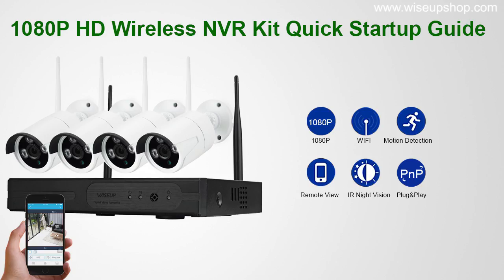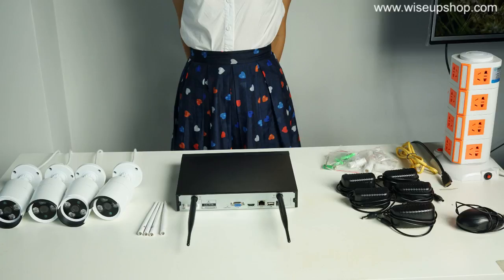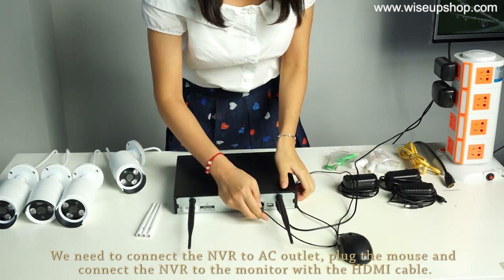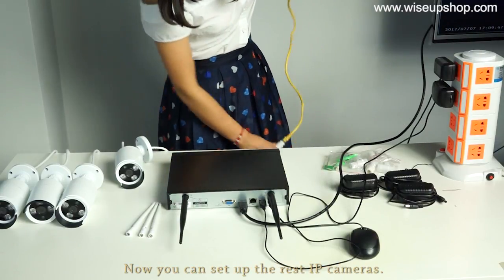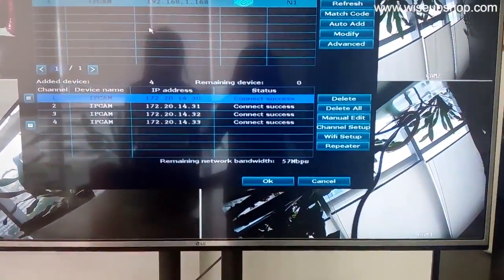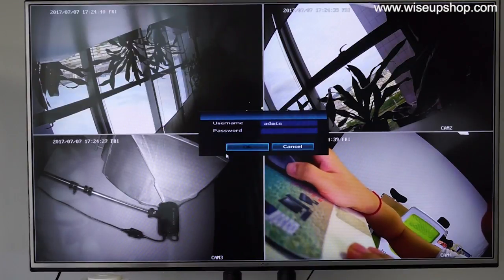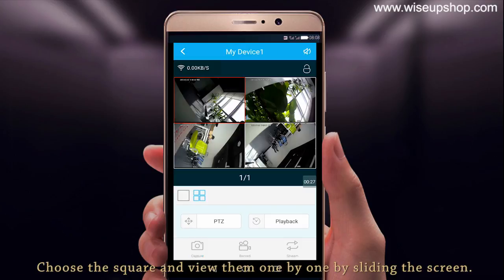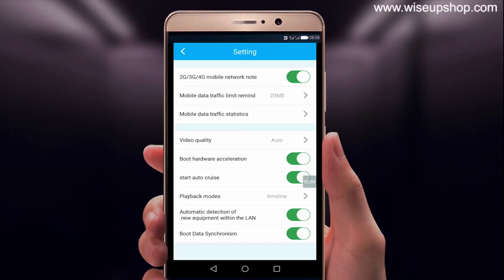WISEUP 4 Channel 1920x1080P HD Wireless NVR Kit IP Camera System Quick Guide (Model Number: NKIT02)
Many house owners are looking for surveillance cameras for home without blind zone. However, no matter how wide the camera lens are, the camera still cannot reach every corner of their houses. That’s why this hd ip nvr system comes into the market. It is with 4 pieces of waterproof IP cameras and a NVR. Once the connection is ready, the P2P distance will be up to 20 meters. Then, you can get a whole overview of your house after installing all the ip wireless cameras well and connecting them to the power supply. Besides, the IR distance of the outdoor wireless security camera is also 20 meters and your house will get the 7/24 monitoring then. Also, connecting the NVR to your home router through an Ethernet cable, you can check what’s going on at home through the application on your phone whenever and wherever.